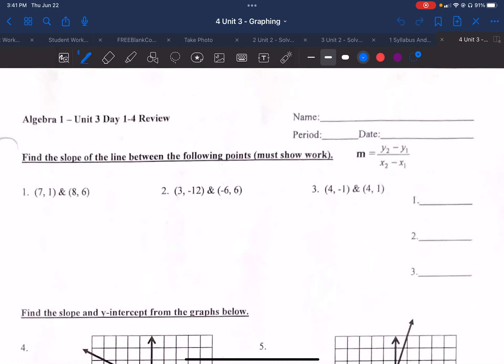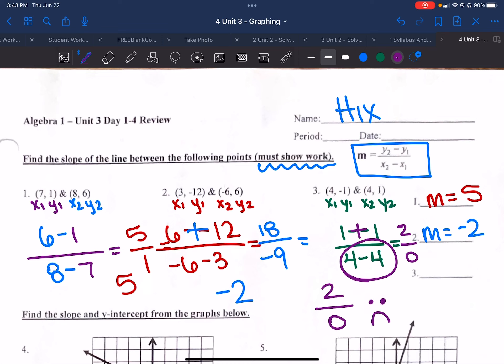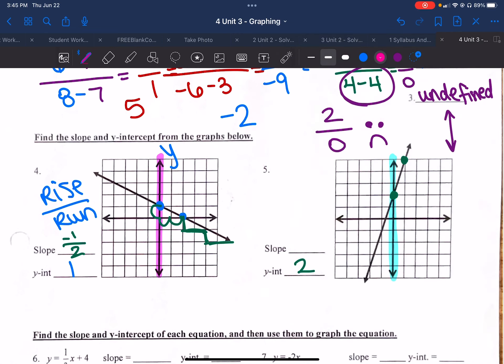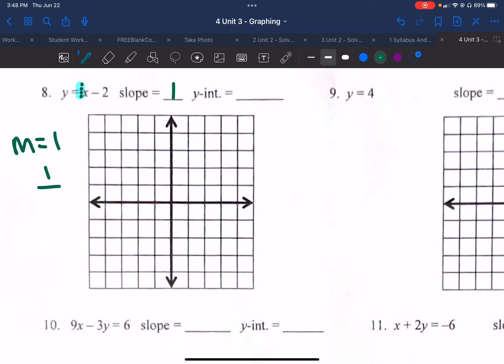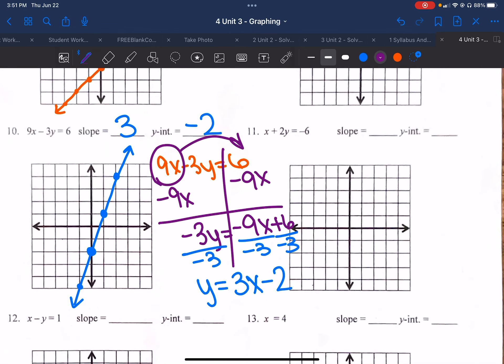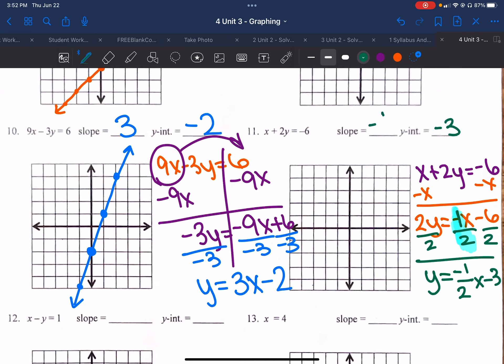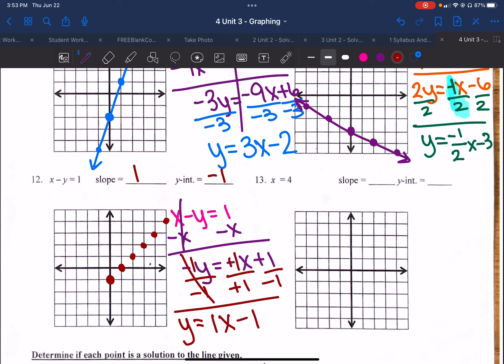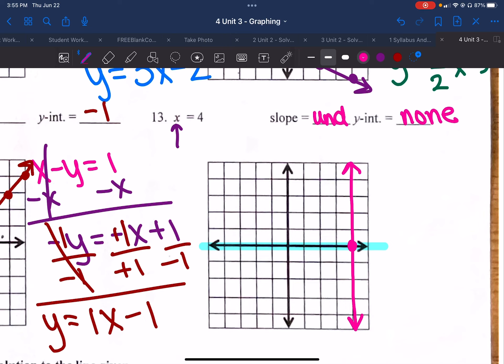Alg 1 Unit 3 Days 1-4 Review